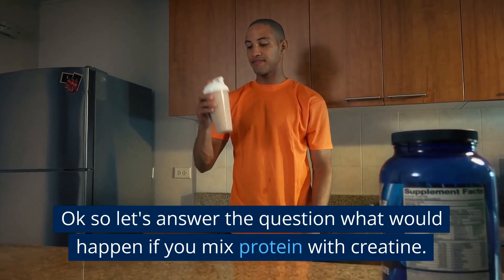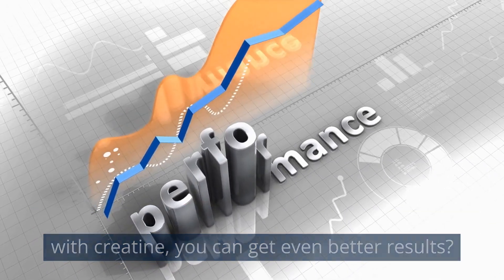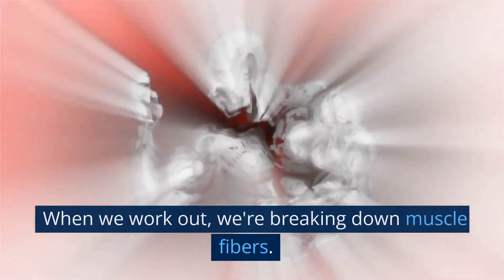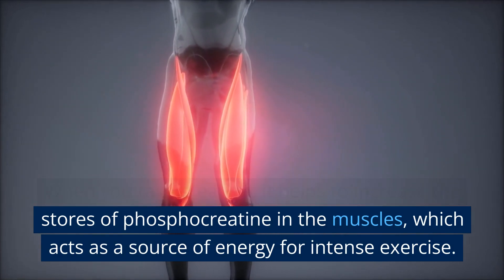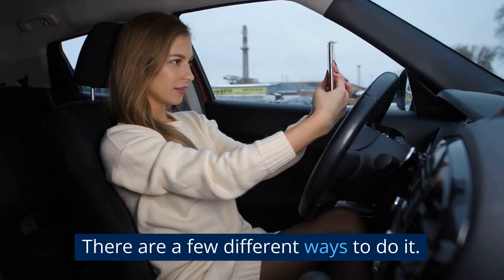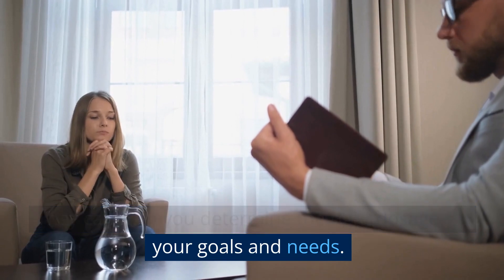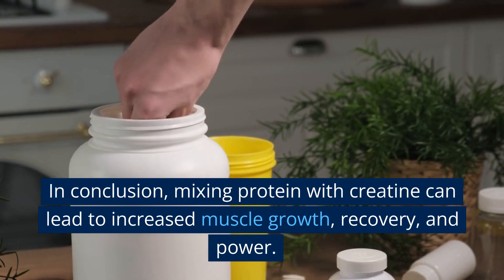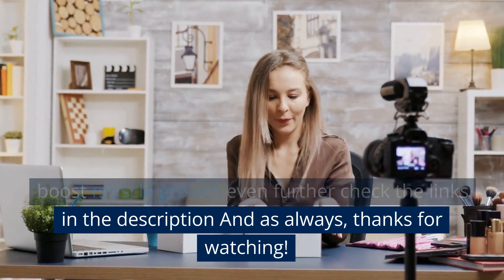Take Protein and Creatine at the same time? (Science Explained)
In this video, we discuss the benefits of mixing protein and creatine together to help support muscle growth and recovery. We explain how protein acts as the building block for muscles, while creatine provides the energy needed for intense workouts. We also discuss different ways to consume protein and creatine together, and the importance of consulting with a professional before making any changes to your supplement stack. This video is perfect for anyone looking to improve their physical performance, muscle growth and recovery and overall health. Whether you are a bodybuilder, athlete, or just someone who wants to look and feel their best, this video will provide valuable information to support your fitness goals. So, watch now and learn how to boost your results by mixing protein and creatine!